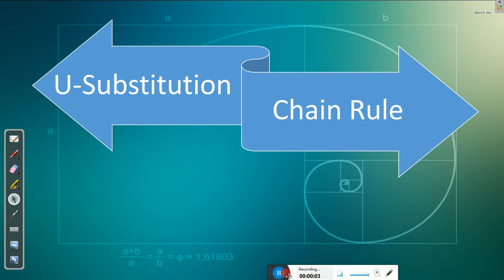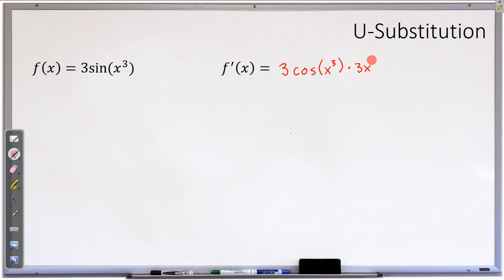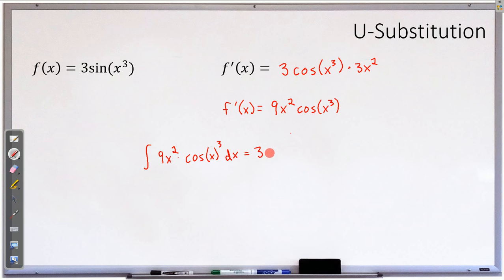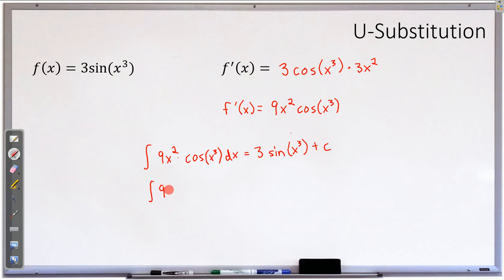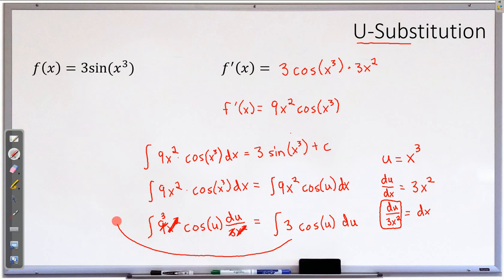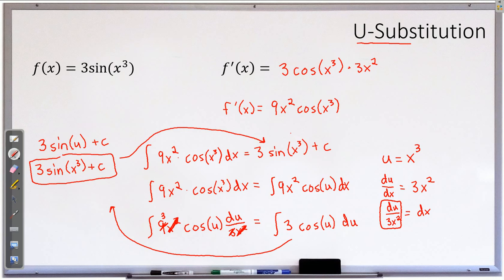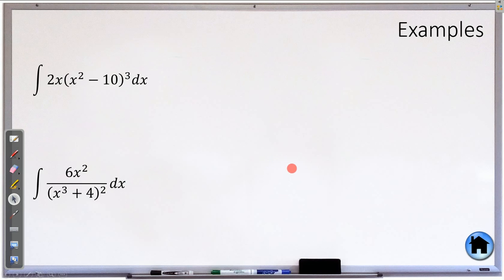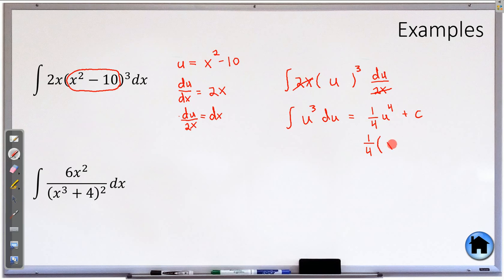Calc V34 U Sub